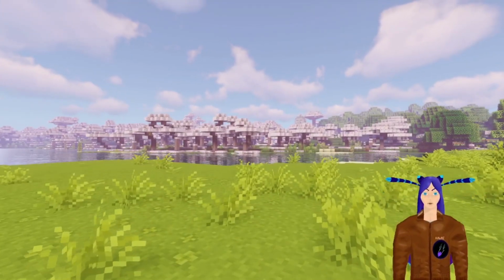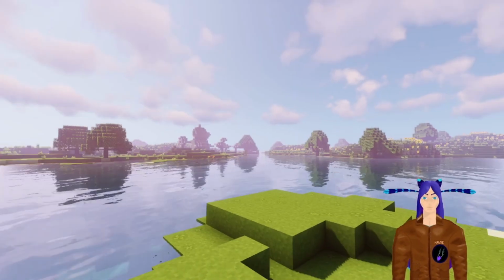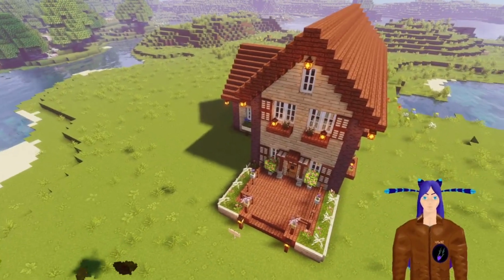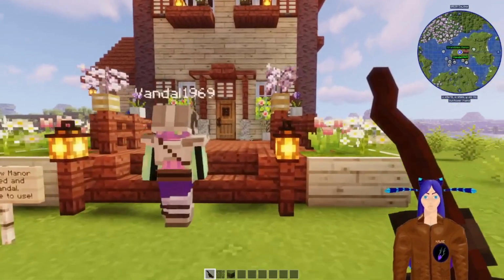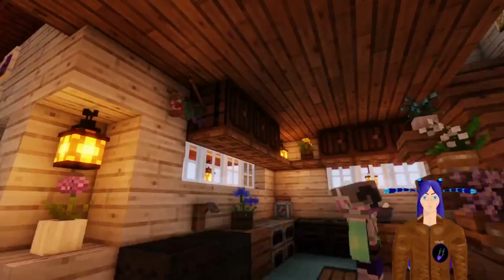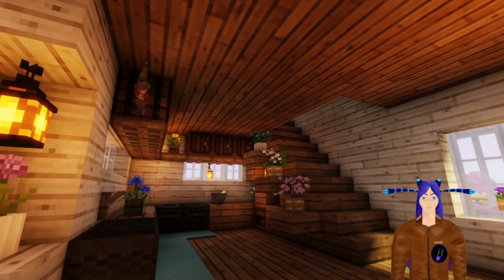MineCraft: Grandview Manor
Minecraft! Vandal shows of the Grandview Manor! Cherry Blossom Grotto, Mizuno's 16 Craft, Hexerei and much more